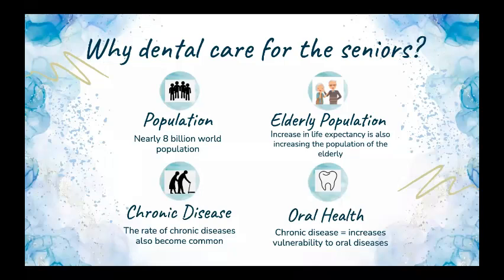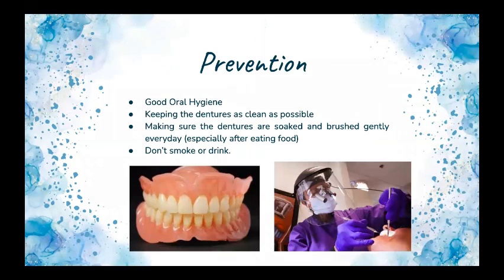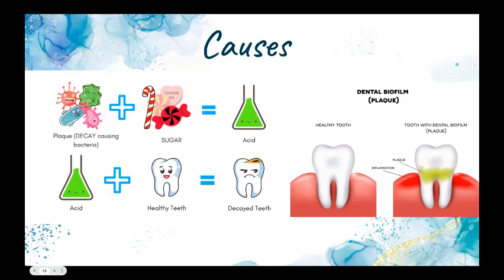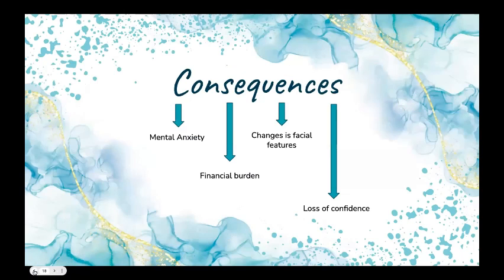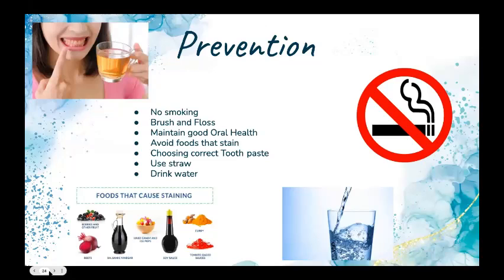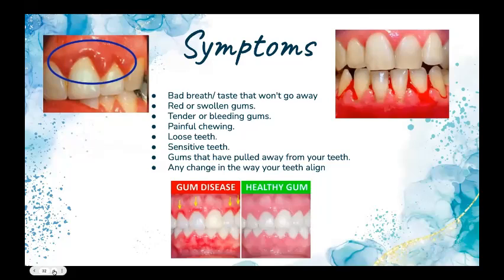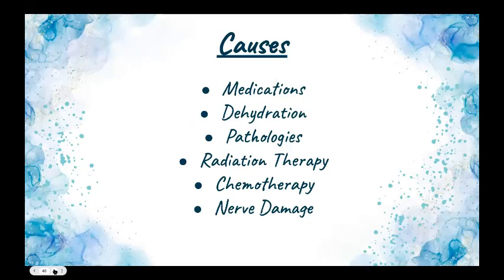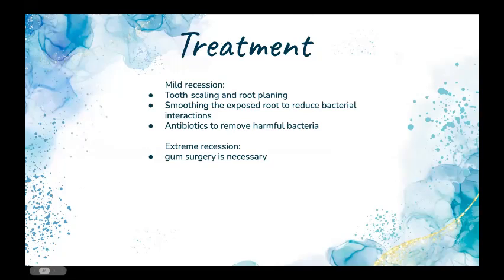DENTAL CARE FOR THE ELDERLY | PRE-DENTAL STUDY CLUB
Madumitha and Rola present on dental care for seniors!

Sign up to be a presenter and receive great volunteer hours

ALL INFO IS ON OUR GROUP DESCRIPTION AND IG PAGE @PREDENTALSTUDYCLUB